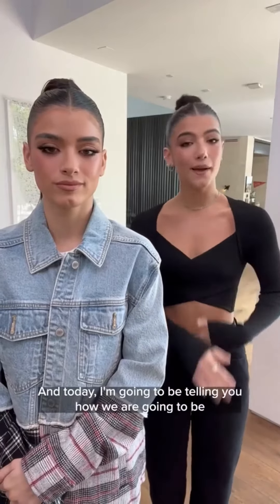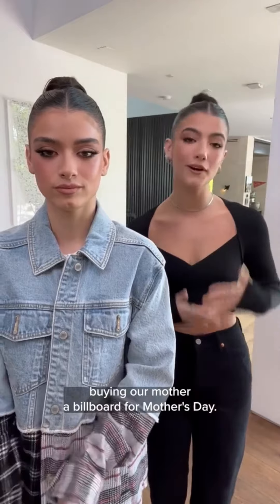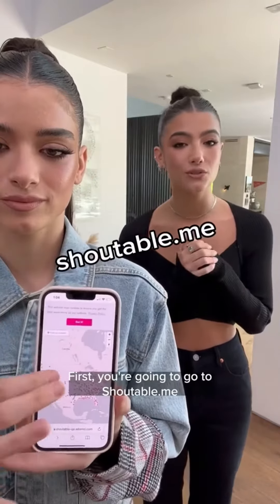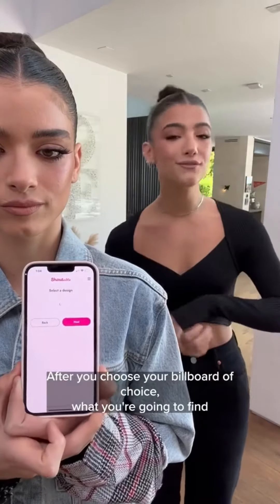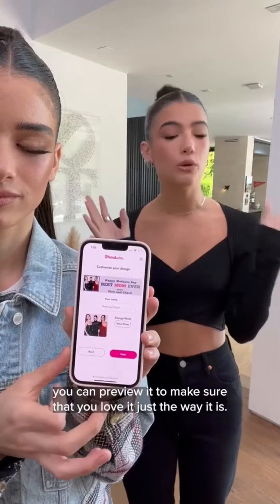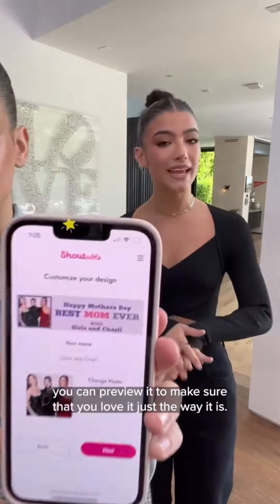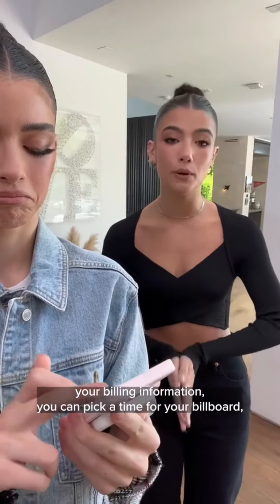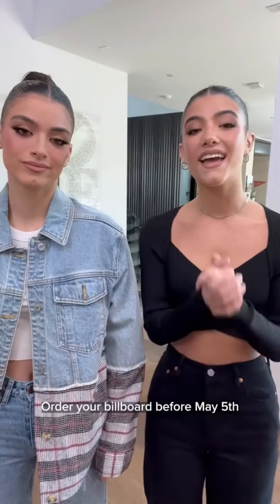d’amelio beautiful makeup tiktok dixie and i got our mom a billboard on shoutabl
charli d'amelio, charli, charli d'amelio crying because she lost 1 million followers, charli d'amelio makeup, charli d'amelio tiktok